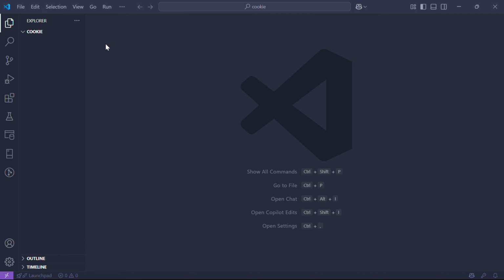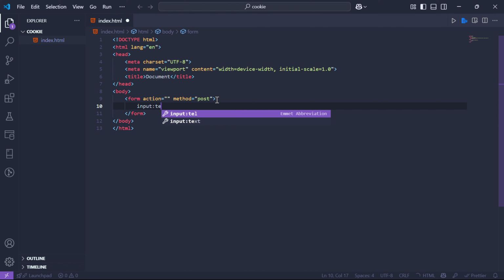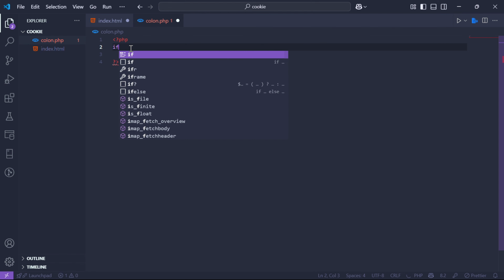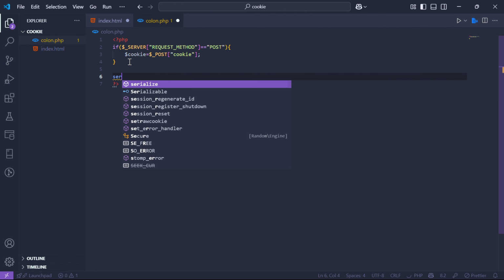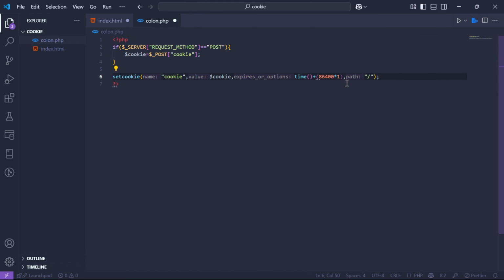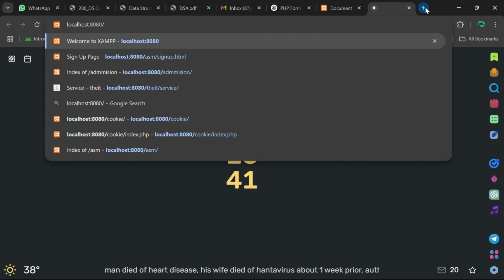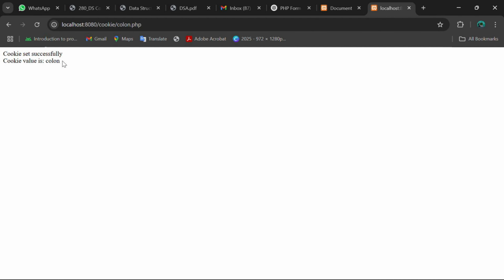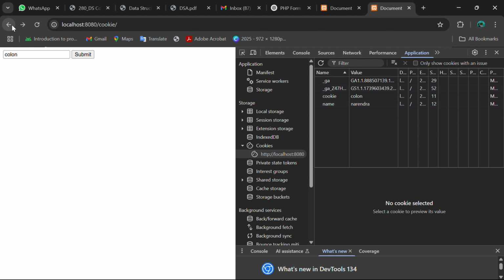🚀 How to Set & Use Cookies in PHP | PHP Cookies Explained with Example! 🍪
🔹 Learn How to Create and Use Cookies in PHP! 🍪🚀
In this video, I'll show you step by step how to set, retrieve, and inspect cookies in PHP using a simple example. Cookies are essential for maintaining user sessions and preferences on websites, so this is a must-know topic for web developers!

🔥 What You'll Learn:
✅ How to create an HTML form for input
✅ How to use setcookie() to store data
✅ How to retrieve and display cookie values
✅ How to inspect cookies in your browser

📌🎯 Focus Keyword: How to Set & Use Cookies in PHP
📌 SEO Title (Optimized for High CTR & Engagement)

📌 SEO Meta Description (Boosts Search Rankings & Clicks)
Learn how to create, set, and use cookies in PHP step by step! 🍪 In this tutorial, we'll use setcookie() to store and retrieve data, check cookies in the browser, and understand their role in web development. Perfect for beginners and experienced developers! ✅

📌 Topics Covered:
✔ How to create a cookie in PHP
✔ PHP Cookies vs. Sessions